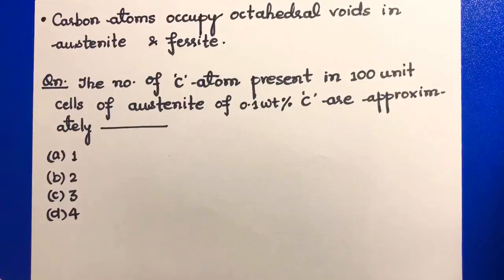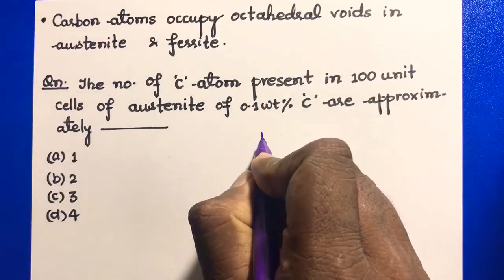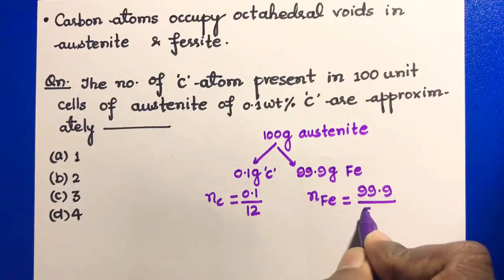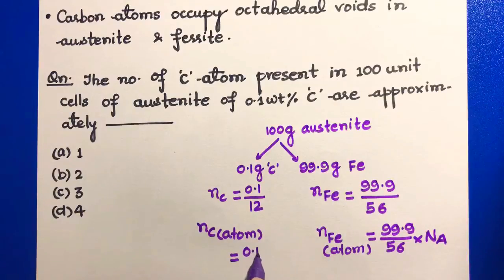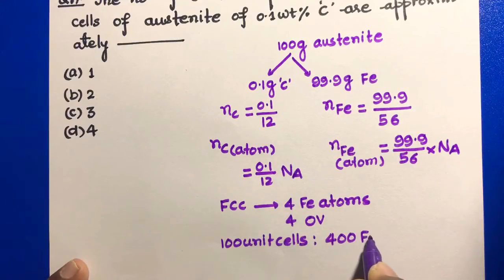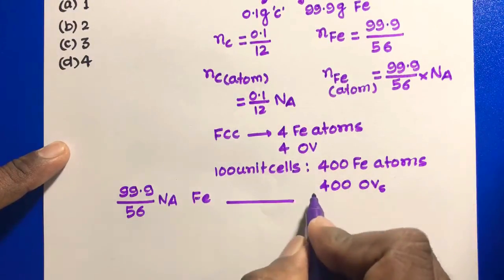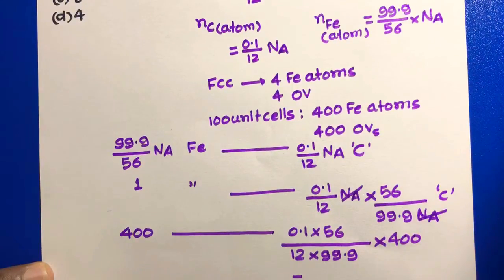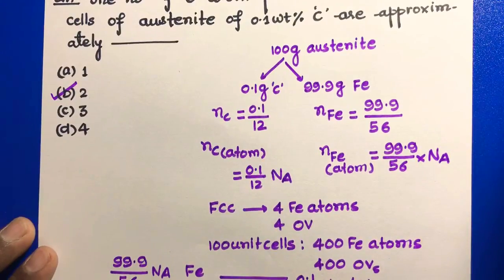Location of C atom in Austenite & Ferrite